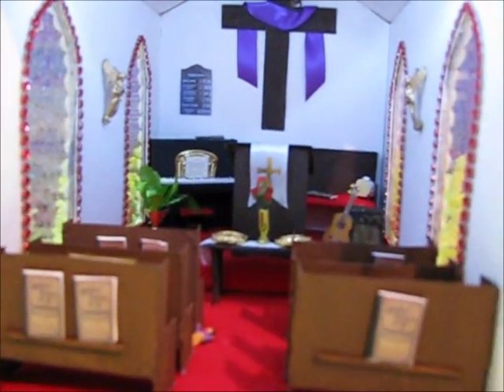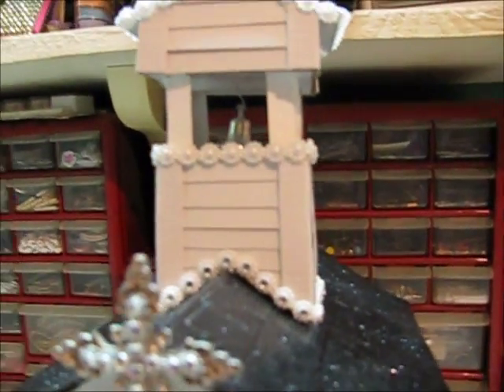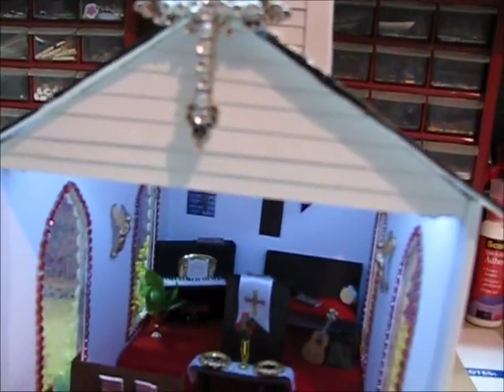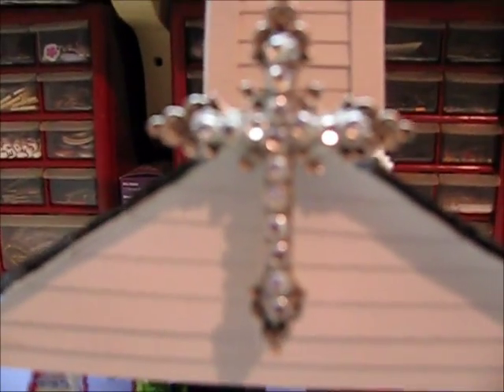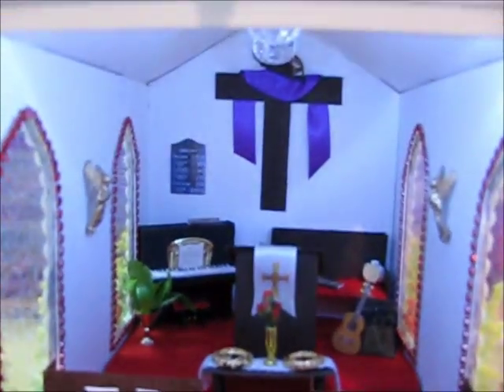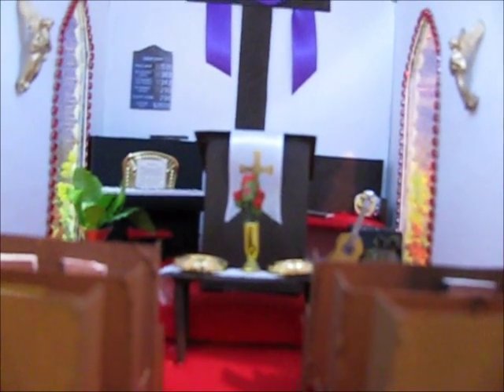Miniature Church #2 Gift for Sue tsnbjj7